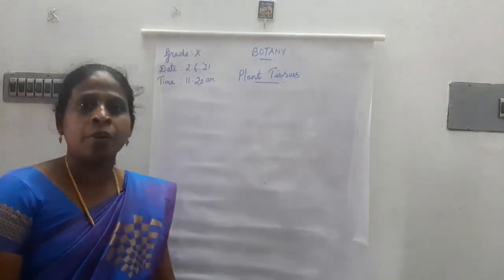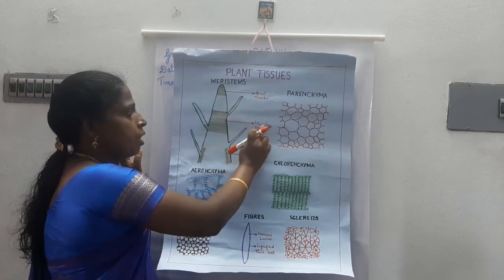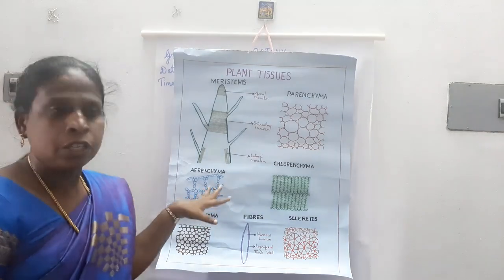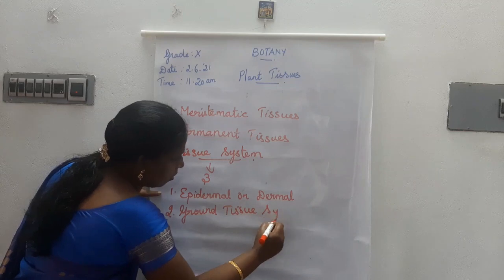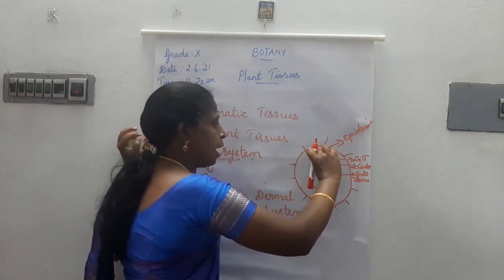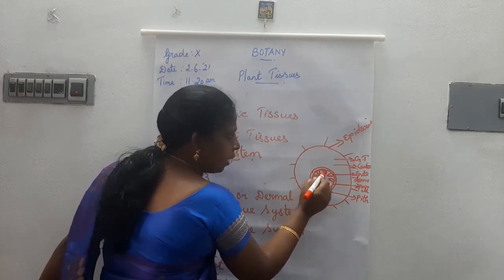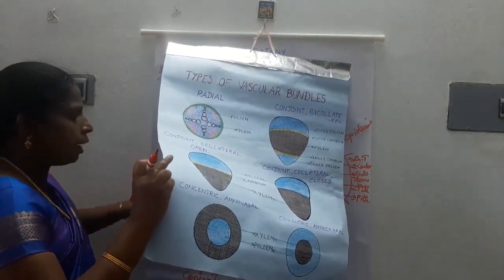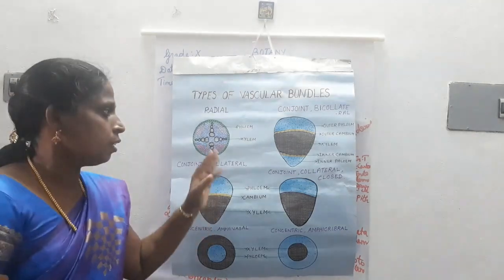Grade X - Botany || Plant Tissue || Online Class, Bethlahem Matric School.